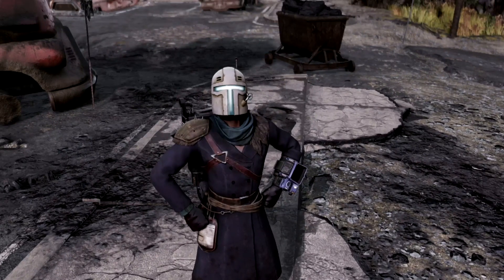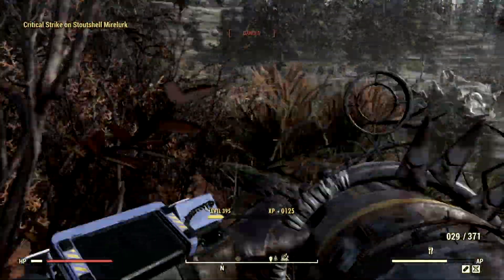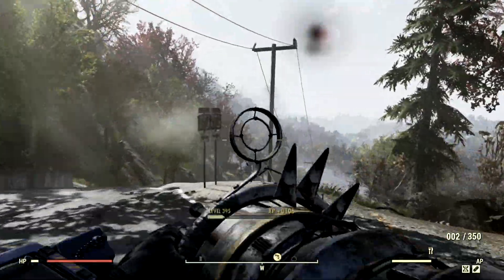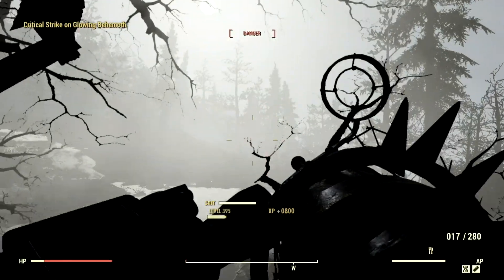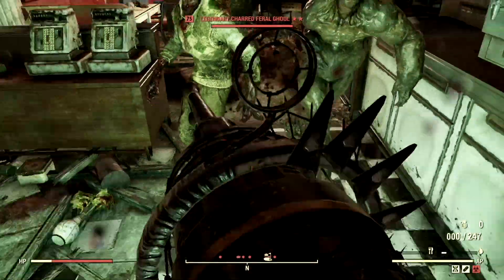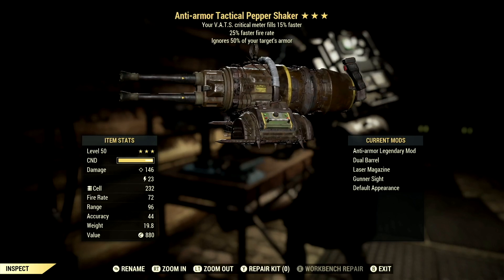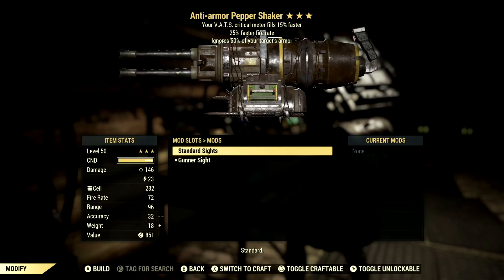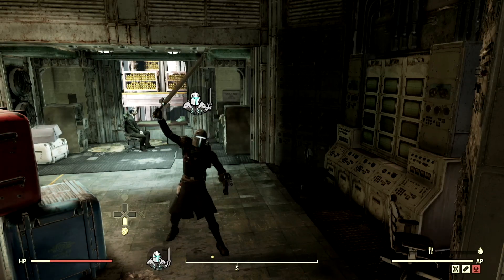OVERPOWERED Anti Armor Pepper Shaker!! (Gameplay review, How to Guide, Build) - Fallout 76 Builds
What's going on Initiate, Bird here and in today's video I am presenting to you THE STRONGESt non Legacy weapon in Fallout 76 and that is the NEW Anti Armor Faster Fire Rate PEPPER SHAKER! I rolled this gun recently and all I have to say is start using the Legendary crafting and try to get yourself one of these bad boys! The Pepper Shaker is a brand new weapon from meat week that drops as a plan and once you learn the plan, you'll be able roll yourself new legendary ones. In this fallout 76 gameplay video I demonstrate the weapon for you, I show you the exact weapon, it's mods and how to obtain them. I also go over my build that I am using. This Anti Armor Heavy Gunner / Shotgunner weapon is crazy and I hope it serves you well in the wasteland, AD VICTORIAM!👊🖤